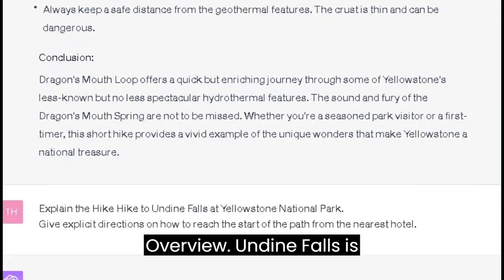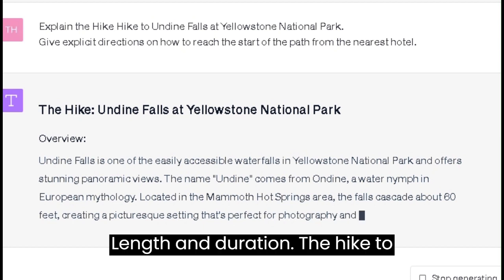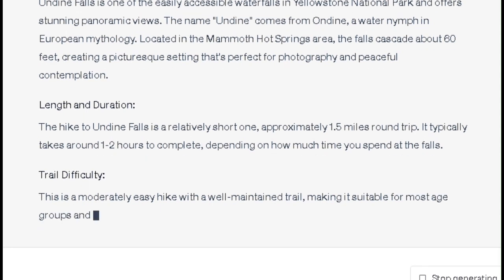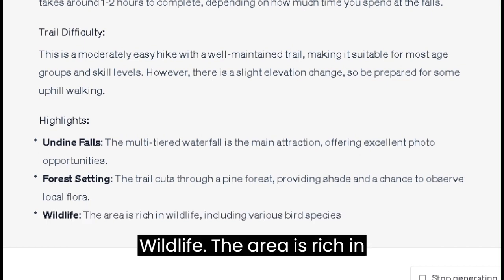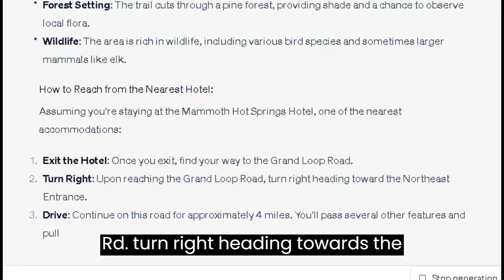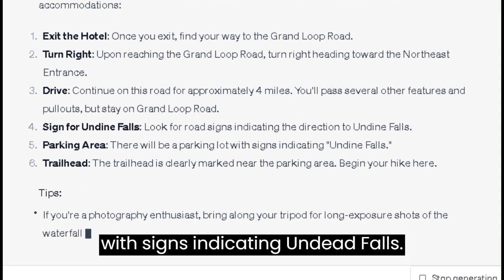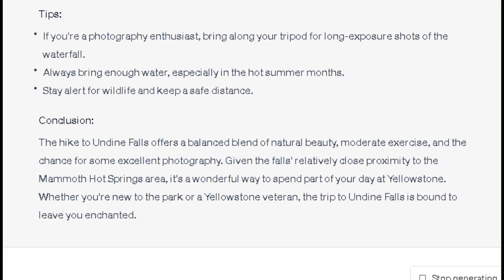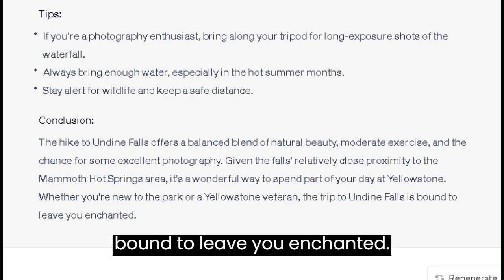The Hike: Undine Falls at Yellowstone National Park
I'm going to Yellowstone national park soon.
This is my first visit and I would like to get as much out of my trip as I can.
Can I use GPT to prepare?